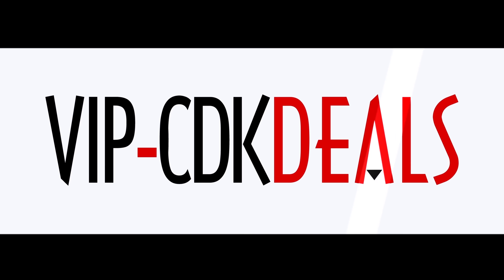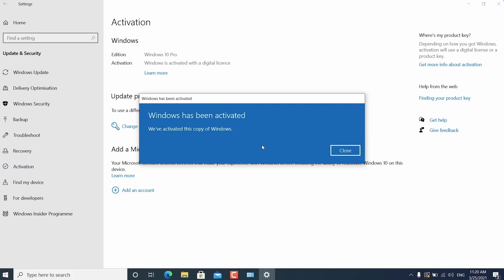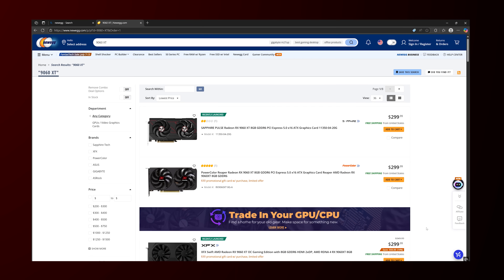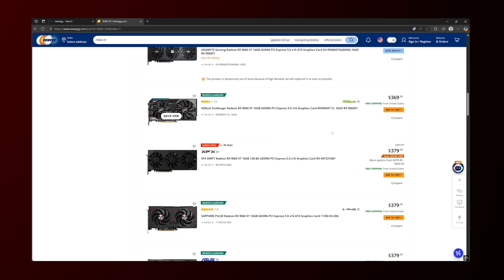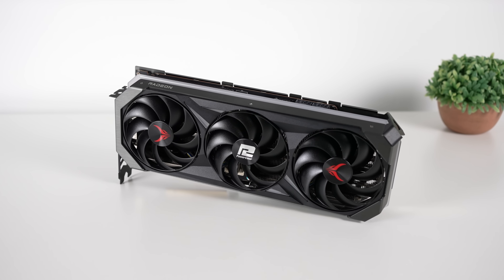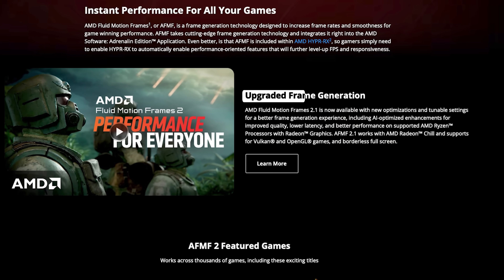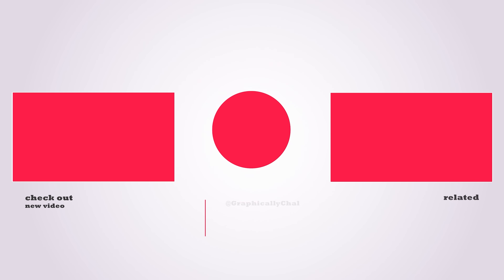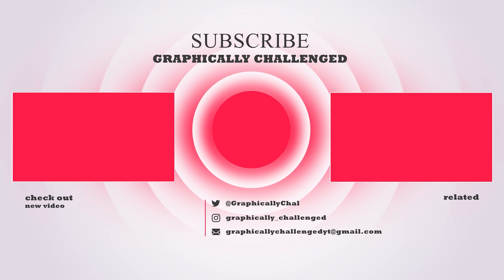𝙇𝙞𝙩𝙚𝙧𝙖𝙡𝙡𝙮 The ONLY GPU I Can Recommend…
I never thought I'd say this, but the AMD RX 9060 XT is actually the only GPU I can recommend right now—and yes, it’s finally available at MSRP. After years of fake pricing and inflated GPU costs, this card is sitting at $299.99, with some deals including gift cards or discounts that drop it below MSRP. Both the 8GB and 16GB versions are in stock, and the 16GB model even supports full PCIe 5.0 x16 lanes, which is a rare feature at this price. Sure, it may lag behind NVIDIA GPUs in ray tracing and DLSS 3.0 Frame Generation, but raster performance and FSR 3 are surprisingly solid for budget and mid-range builds. I also took a look at the RX 9070, 9070 XT, and RTX 5070 Ti, but they’re still significantly overpriced—some as much as $900 over MSRP. So if you've been waiting for a graphics card deal that doesn’t require a second mortgage, this might be it. Check the links below—I’ve got the best prices I could find.

FULL DISCLOSURE
END DISCLOSURE